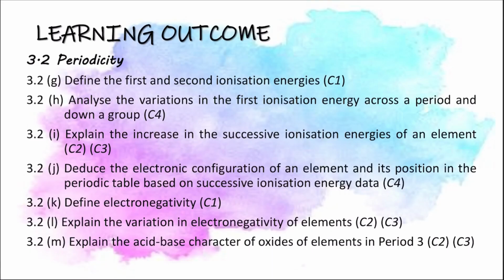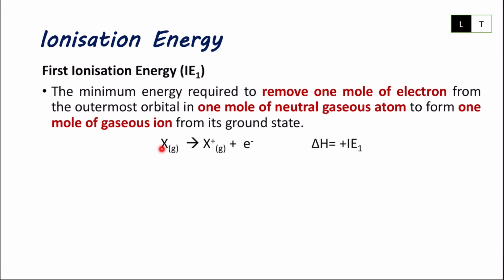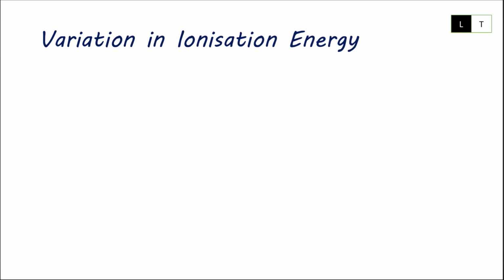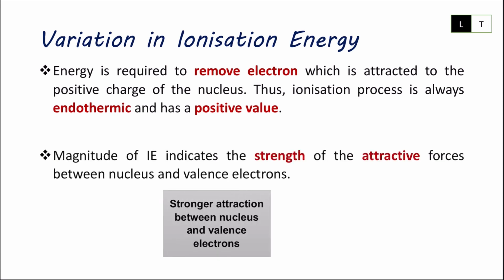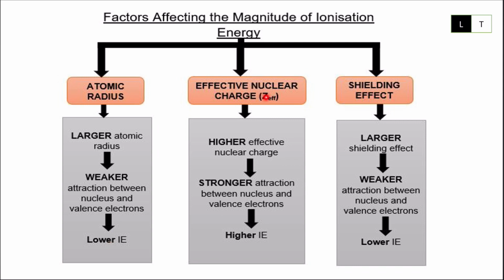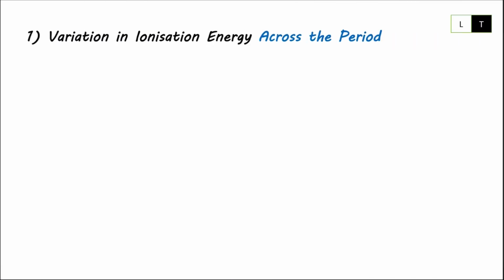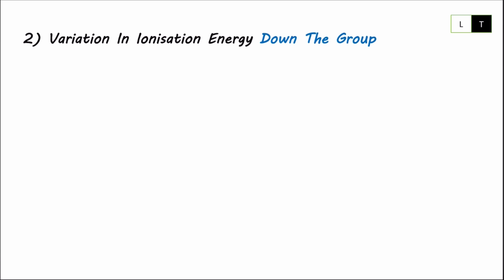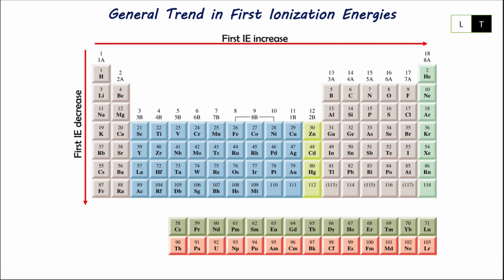SK015 Trend in Ionisation Energy (Chapter 3; Part 15)